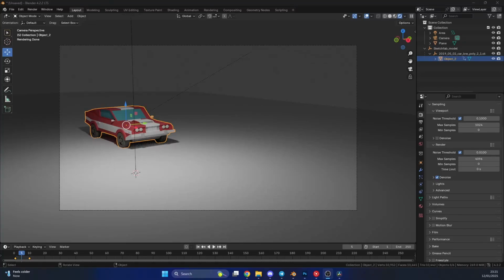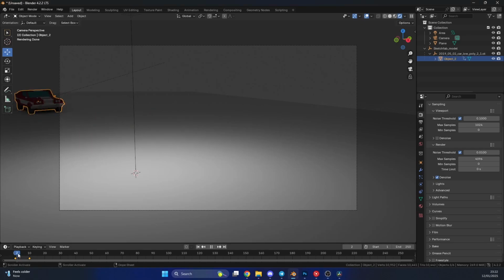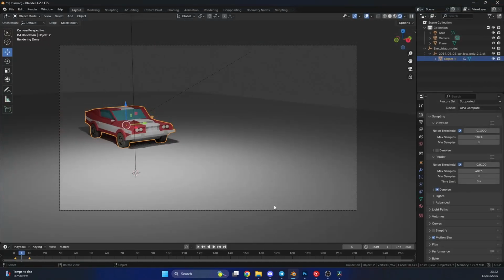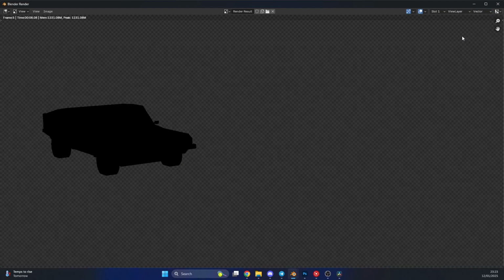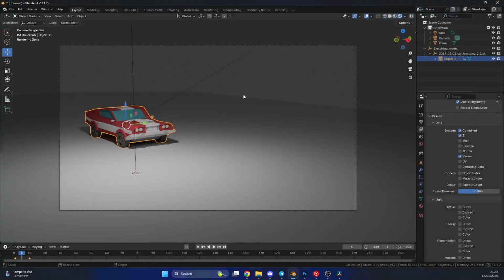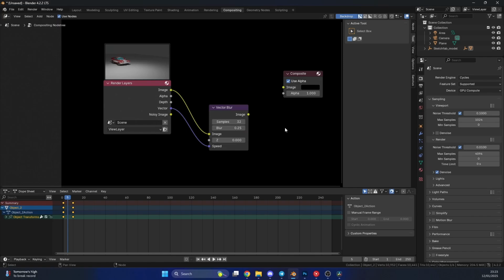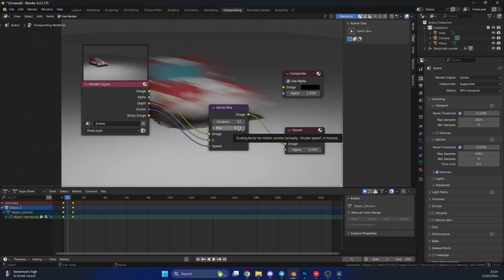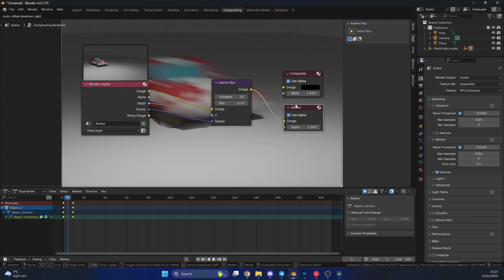Vector Pass - Blender Basics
Vector
Motion vectors for the Vector Blur node. The four components consist of 2D vectors giving the motion towards the next and previous frame position in pixel space.

Unlock the full potential of Blender’s Vector Pass in this step-by-step tutorial! Whether you're creating high-speed animations or refining compositing workflows, the Vector Pass is an essential tool for adding realistic motion blur and dynamic effects to your scenes.

📌 What You'll Learn:

What is the Vector Pass in Blender?
How to set up the Vector Pass in your project
Using the Compositor to apply motion blur
Advanced compositing techniques with the Vector Pass
🎨 Key Features Explored:

Blender’s Render Layers
Node-based compositing
Enhancing realism with motion blur
📂 Project Files: Download the project files here: [Link]

🔗 Related Tutorials:

Compositing Basics in Blender: [Link]
Advanced Motion Blur Techniques: [Link]